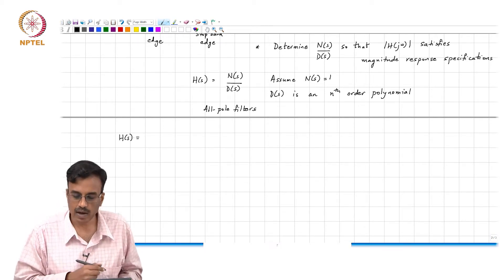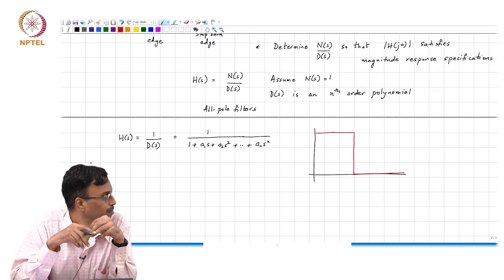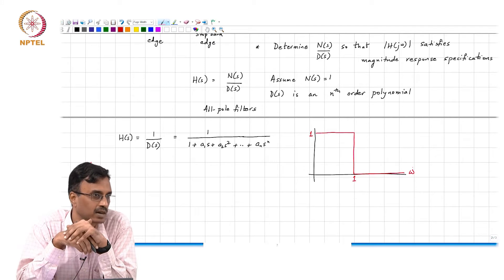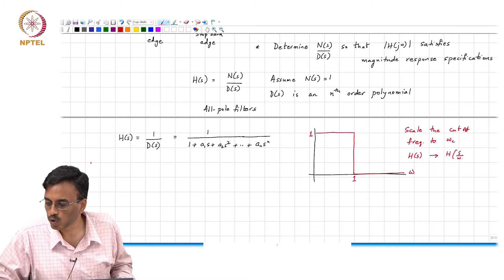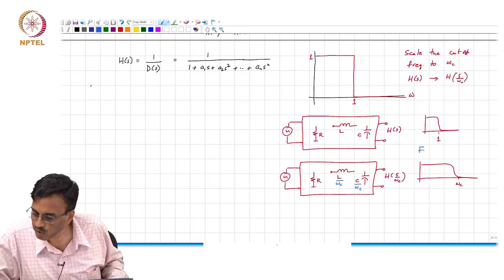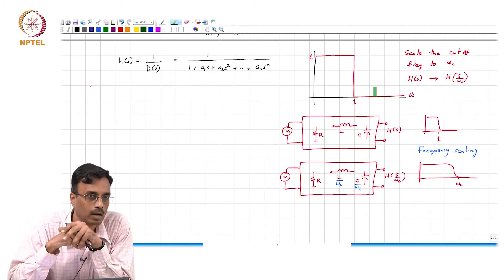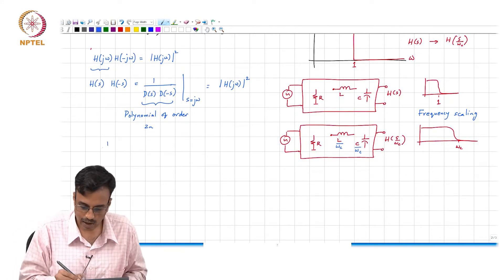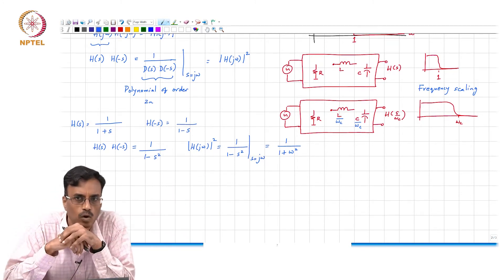3.5 - Magnitude approximation principles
3.5 - Magnitude approximation principles

Circuit Analysis for Analog Designers

IIT Madras